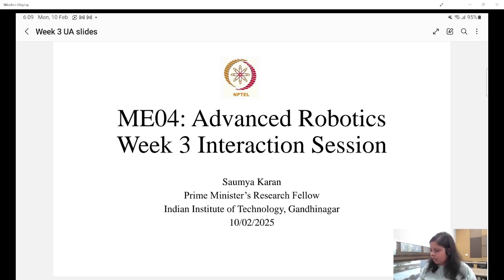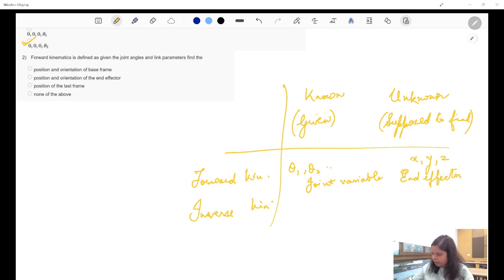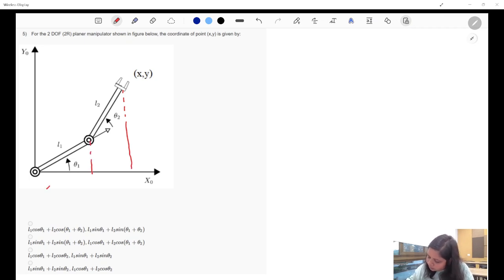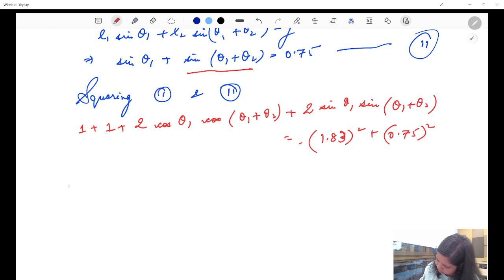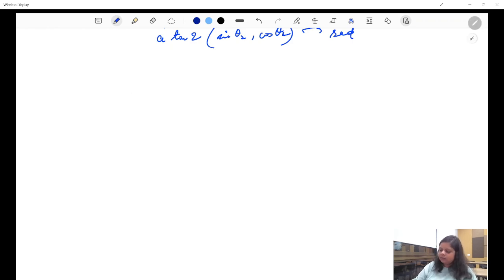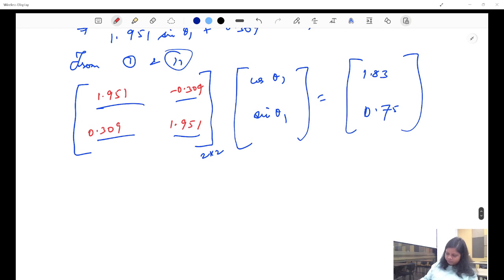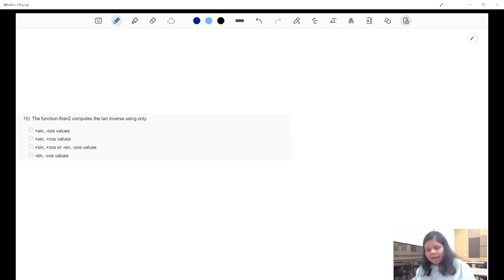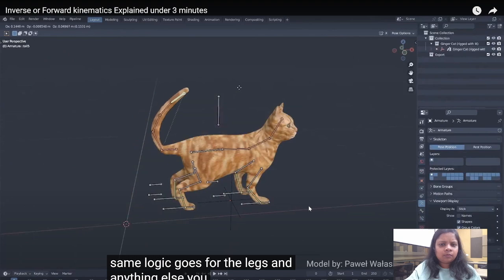NPTEL Week 3 Advanced Robotics ME04 Interaction session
This video covers forward kinematics and inverse kinematics problems.